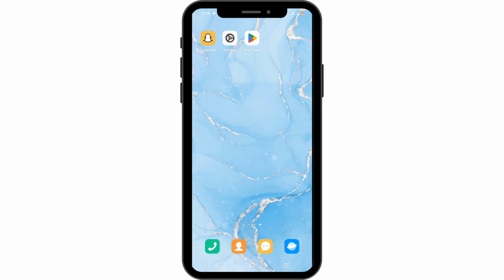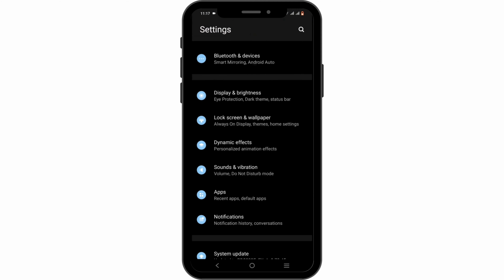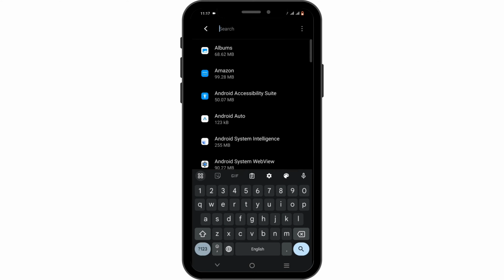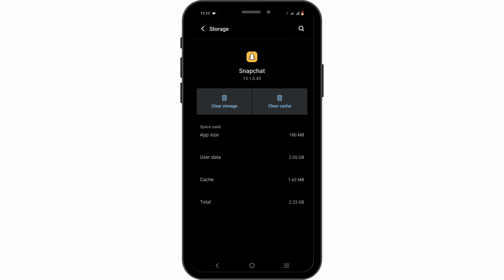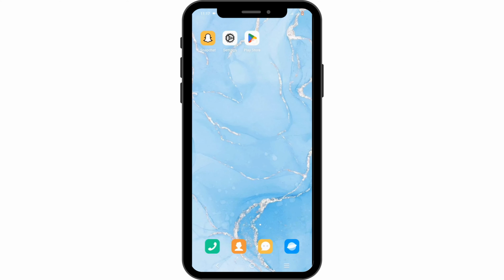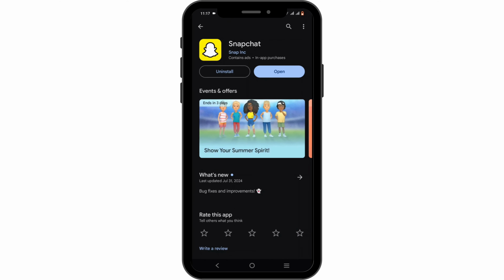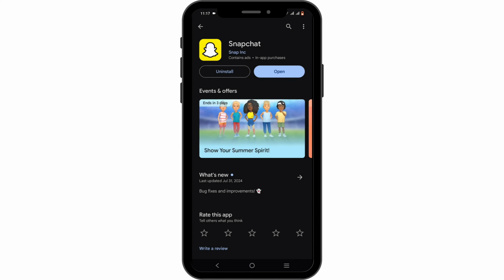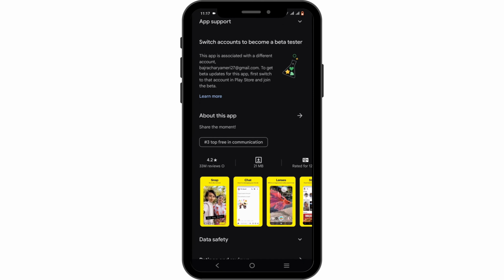Fix Snapchat Media Upload Problem | Media Upload Showing In Snapchat | Snapchat Media Upload Remove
Fix Snapchat Media Upload Problem | Media Upload Showing in Snapchat | Snapchat Media Upload Remove 2024

Experiencing issues with media uploads on Snapchat? This video offers a step-by-step guide to troubleshoot and fix problems related to media uploads on Snapchat in 2024. Follow these tips to resolve the issue and remove unwanted media upload errors.

Timestamps:
0:00 - Introduction
0:15 - Troubleshooting Snapchat Media Upload Problems